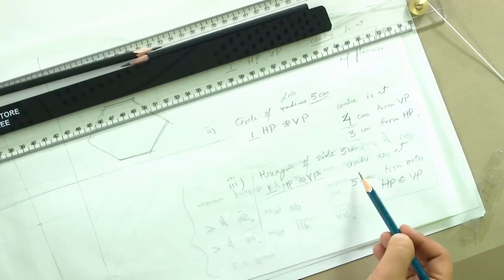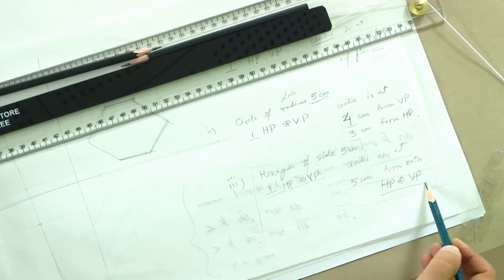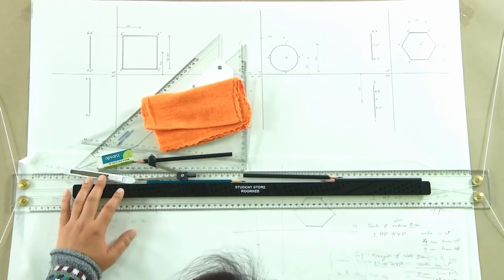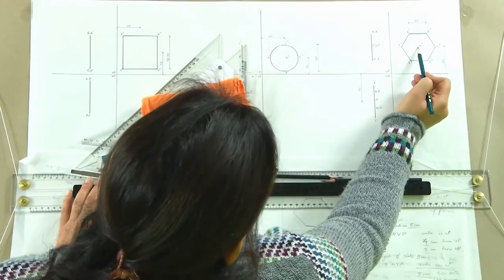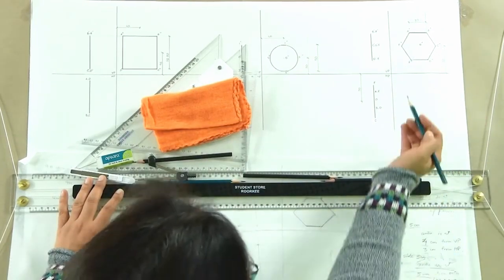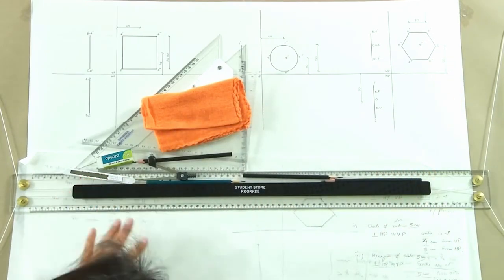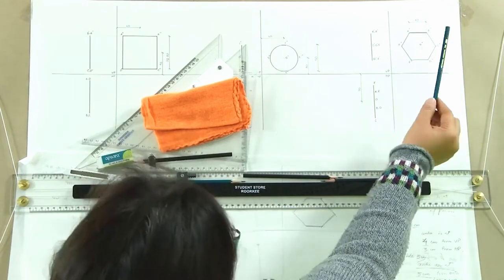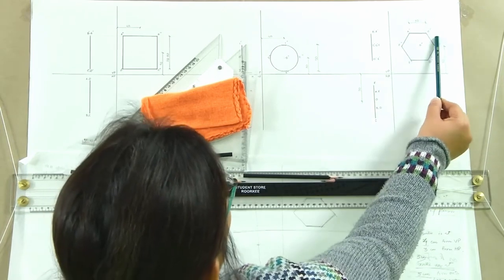Projection of a plane perpendicular to one and parallel to another plane